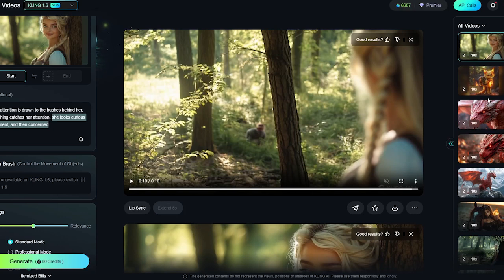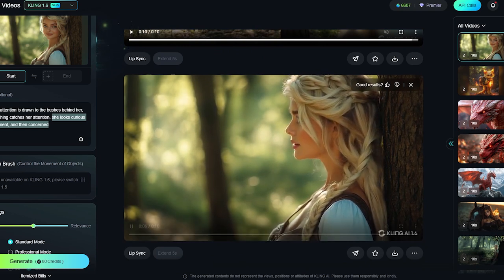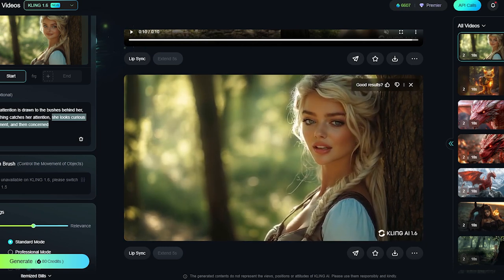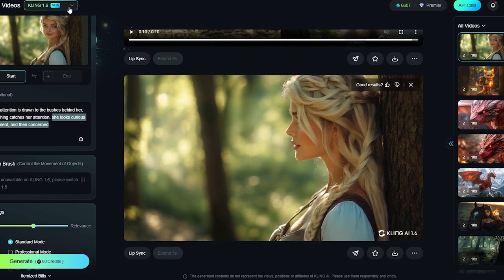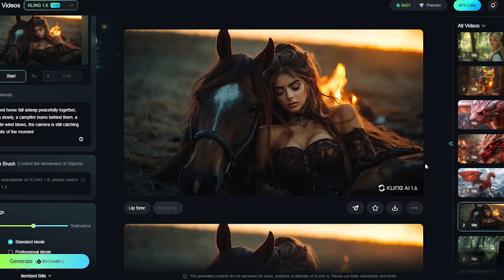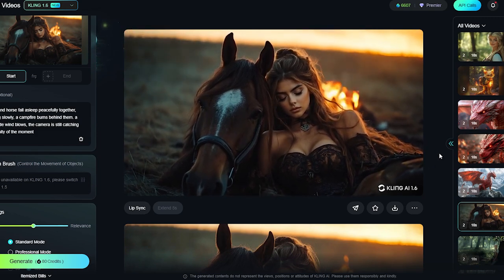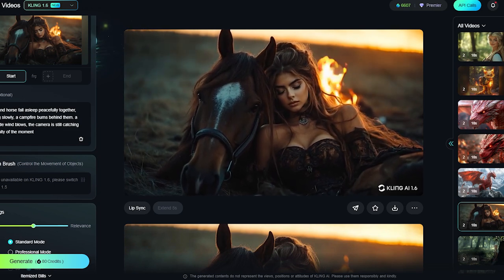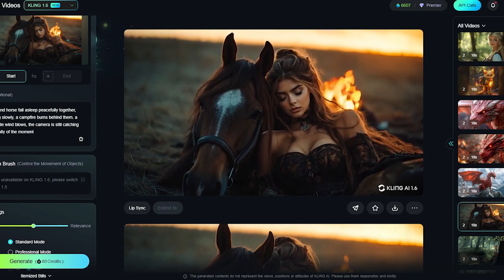Kling 1.6 Leaps Ahead of the AI Video Generation Competition